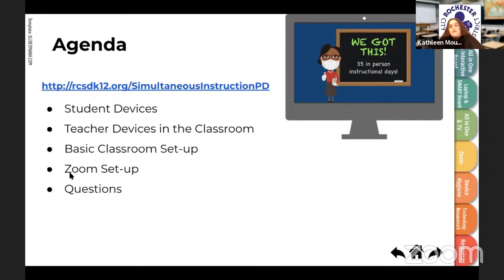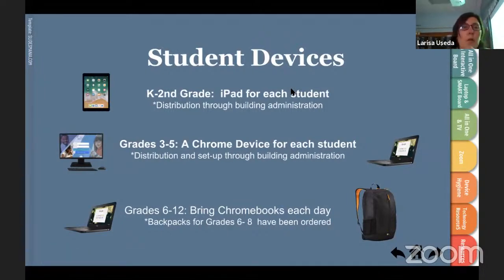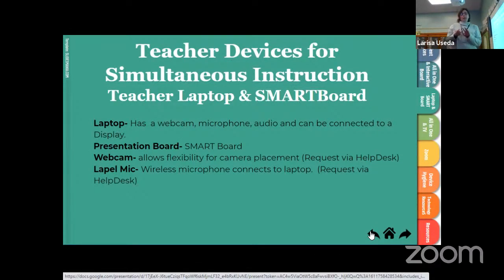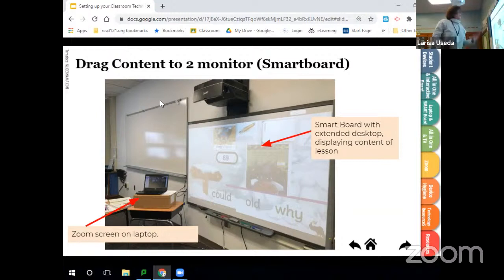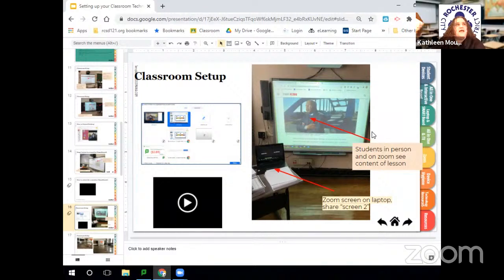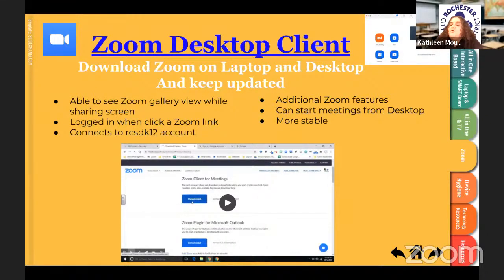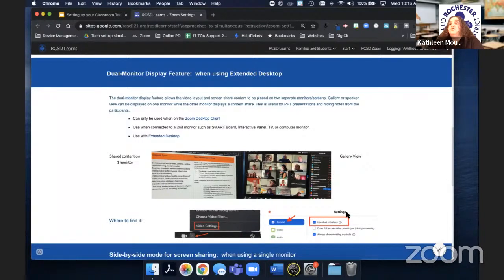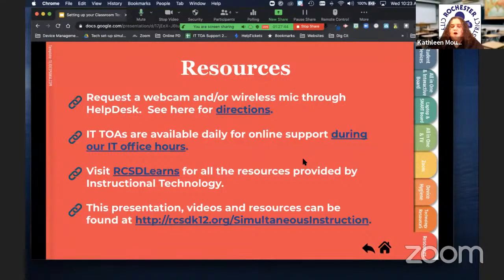Setting up your Classroom Technology for Simultaneous Instruction: Group 2 morning